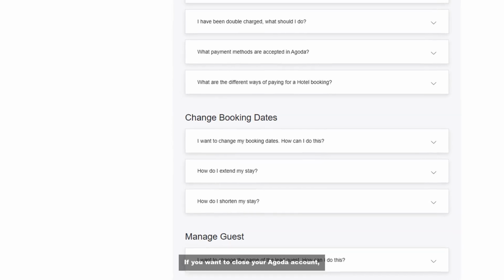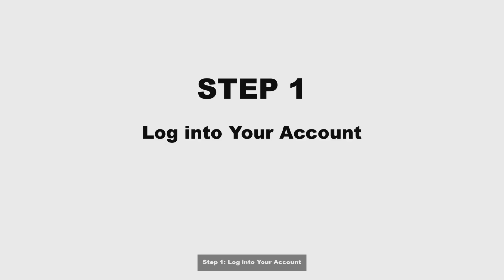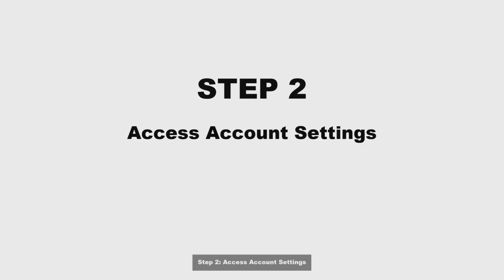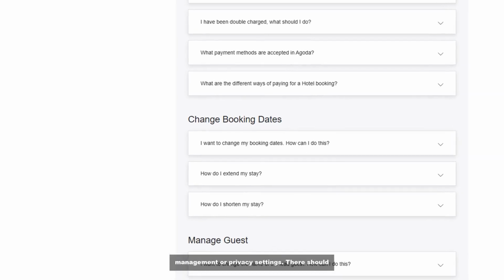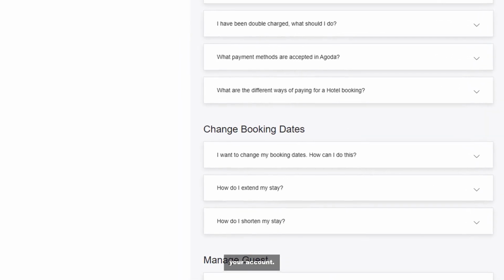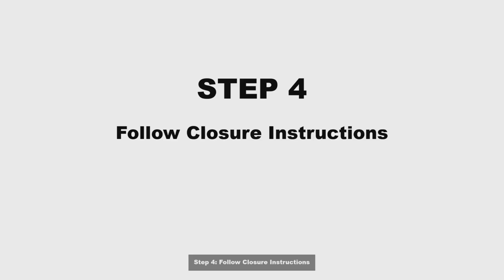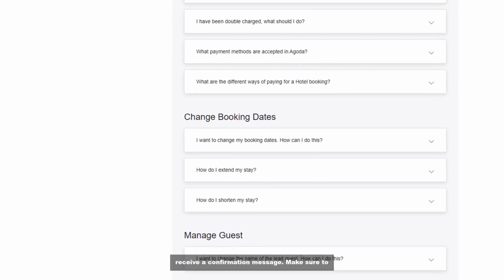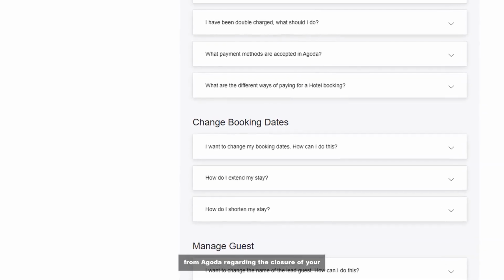How To Close Your Agoda Account 2025 (2026)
In this video, we will guide you through the process of closing your Agoda account in 2025. If you're looking for a step-by-step tutorial on how to delete your Agoda profile or manage your account settings, you've come to the right place.